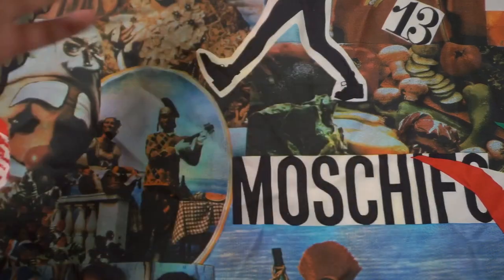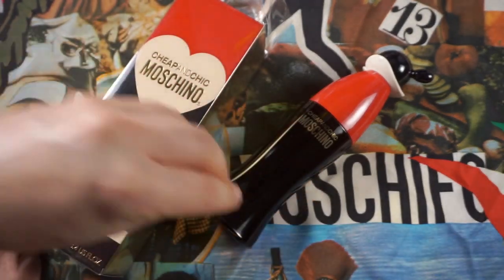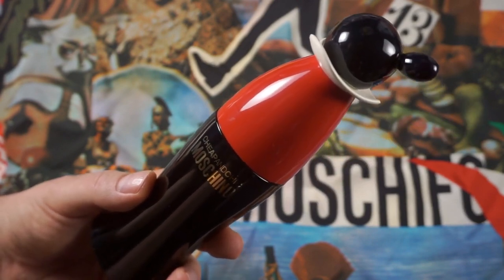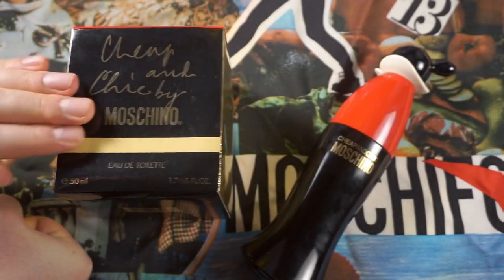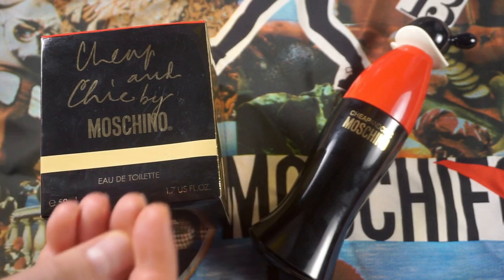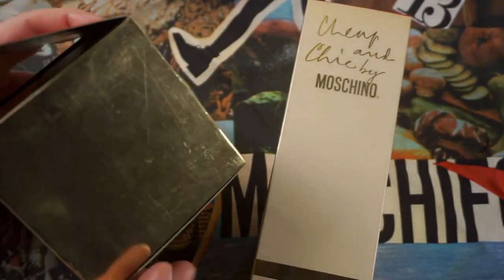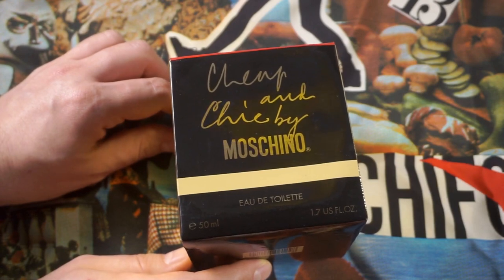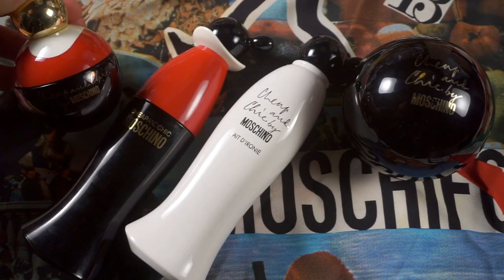MOSCHINO CHEAP and CHIC Perfume Review - The Famous Olive Oyl Fragrance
MOSCHINO CHEAP and CHIC Perfume Review - The Famous Olive Oyl Fragrance. This video is a re-run of my original video upload from March 14th, 2020 from my main channel as I am moving all my perfume reviews to my new channel which is dedicated to fragrances exclusively. I hope you enjoy my review video.

This video was first published to my main superdacob channel on March 1st, 2020.